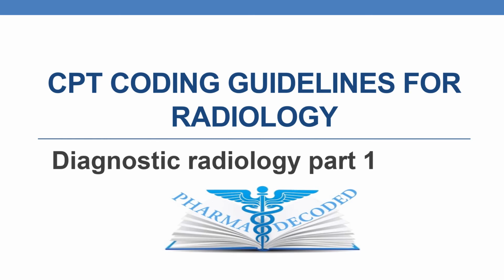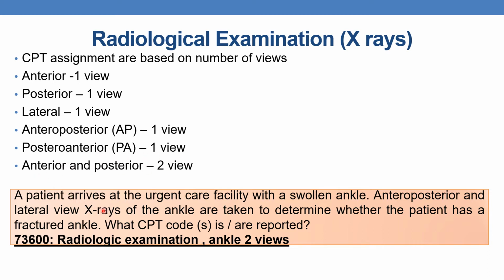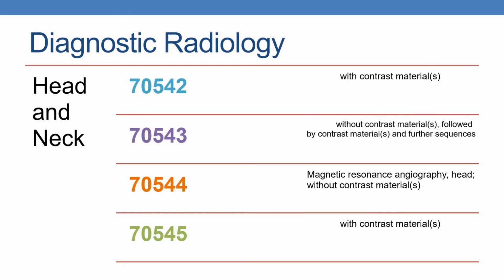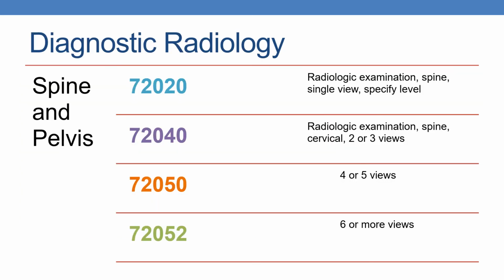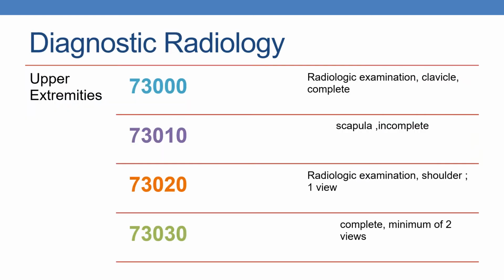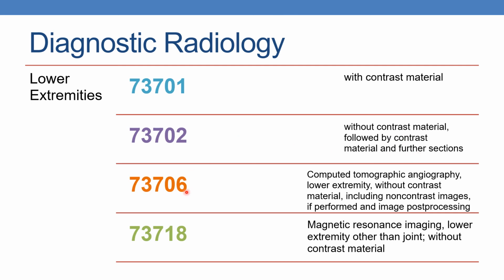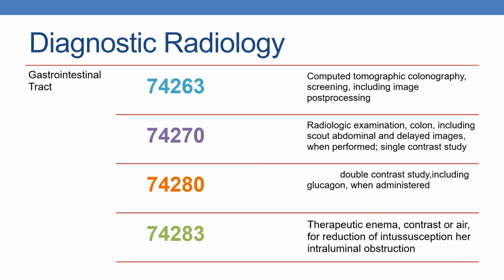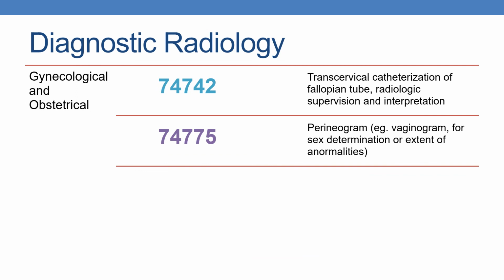CPT CODING GUIDELINES FOR RADIOLOGY DIAGNOSTIC RADIOLOGY PART 1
Planes are imaginary flat surfaces that pass through the body parts.

 Sagittal plane: Divides body into right & left
  Midsagittal or medial plane :Divides body into equal left and right sides
Parasagittal plane :Unequal left and right sides

Frontal or coronal plane : Divides body into anterior & posterior portions

Transverse plane / cross-sectional / horizontal plane : Divides body into superior and inferior portions

Oblique plane : Passes through body at an obtuse angle

Diagnostic Radiology
 Head and neck
 Chest
 Spine and pelvis
 Upper Extremities
 Lower Extremities
 Abdomen
 Gastrointestinal tract
 Urinary tract